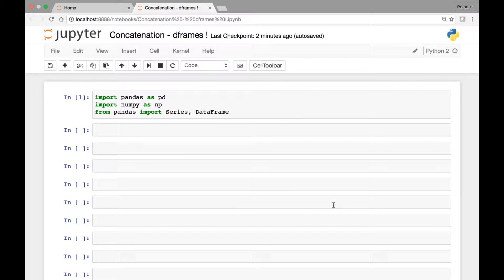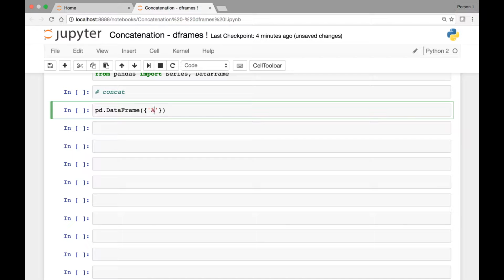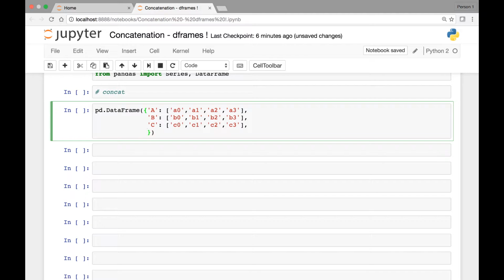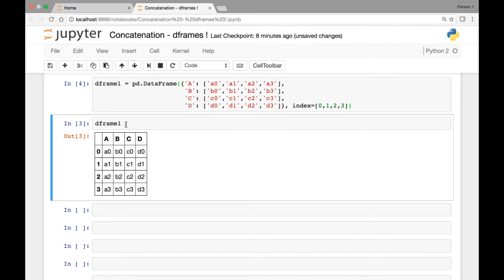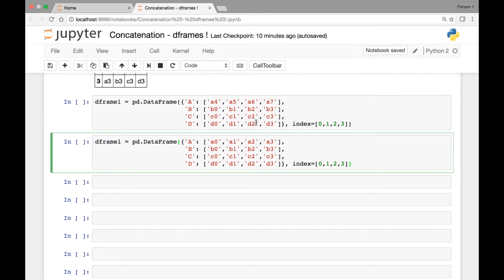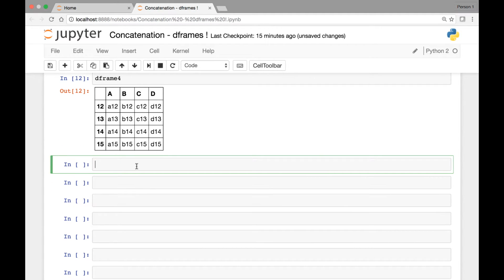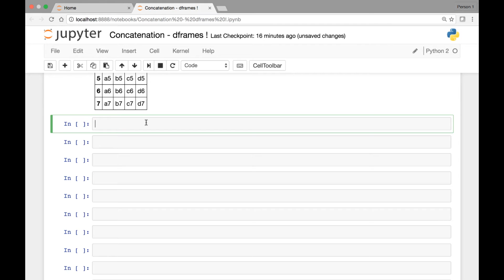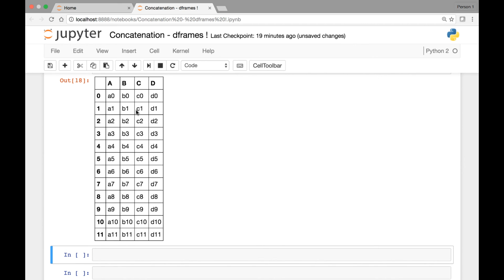DataFrames Concatenating Dframes